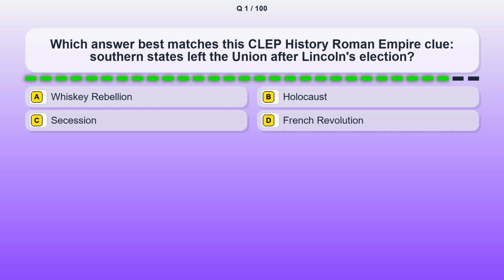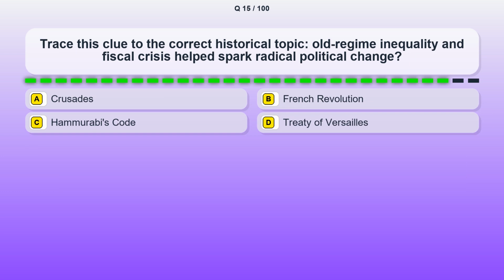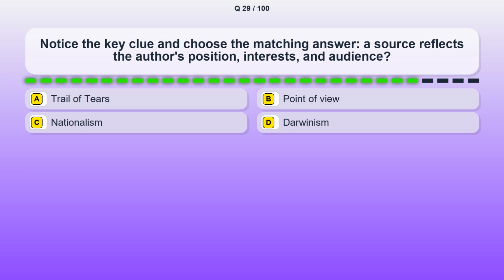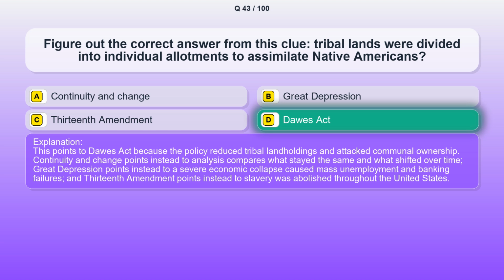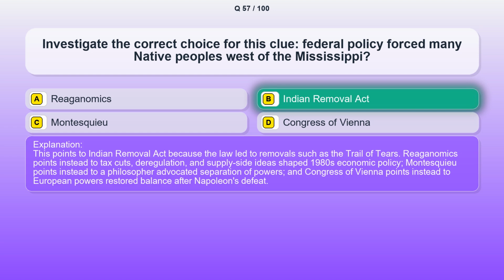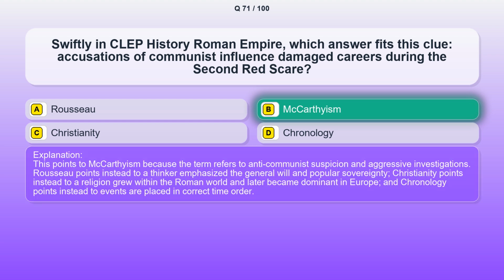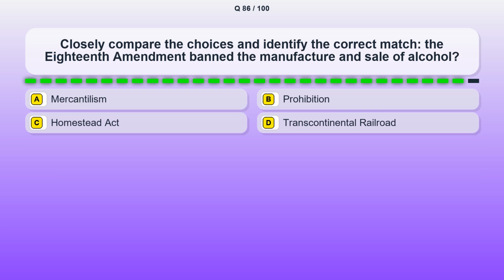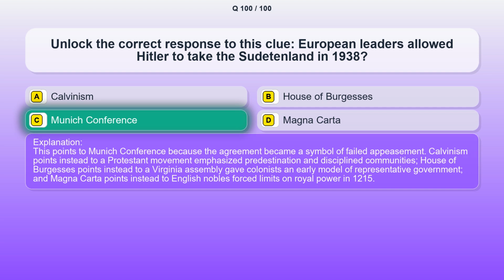CLEP History Roman Empire#exampreparationtips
Stop failing CLEP History Roman Empire questions by memorizing emperors and battles—master the government, expansion, society, religion, and decline behind a civilization that profoundly influenced the Western world.

In 2026, CLEP history preparation requires more than recalling dates, rulers, and military victories. The exam rewards scenario-based logic, asking you to connect political institutions, economics, culture, military strategy, and religion. To score well, understand how Rome changed from republic to empire, how it governed diverse peoples, and why its western half eventually collapsed.

In this video, you will learn how the Roman Republic gave way to imperial rule. Review the Senate, consuls, conflict between patricians and plebeians, the Punic Wars, expansion, and the rise of powerful generals. Most students miss this because they treat Julius Caesar as the first emperor. The exam may test how civil war and personal armies allowed Augustus to establish the principate while preserving republican appearances.

This video breaks down the Pax Romana and the systems that held the empire together. Study Roman roads, law, taxation, provincial administration, citizenship, trade, cities, and the professional army. Here is where exams trick you: Roman stability depended on more than military force. Local elites, legal traditions, engineering, commerce, and cultural integration helped Rome govern territories across Europe, North Africa, and the Middle East.

In this video, you will learn how religion and culture changed across the Roman world. Connect Greek influence, Roman architecture, public entertainment, slavery, family life, and the spread of Christianity. Most students miss this by assuming Christianity became dominant immediately. Early Christians faced persecution before Constantine legalized the faith, and Theodosius later made Christianity the empire’s official religion. Place these developments in the correct sequence.

This video breaks down the crisis and transformation of the later empire. Review political instability, economic strain, military pressure, Diocletian’s reforms, Constantine’s new capital, and migrations by Germanic peoples. Here is where exams trick you: Rome did not fall because of one event. Civil conflict, fiscal weakness, succession problems, frontier pressure, and division combined over time. The Western Roman Empire ended in 476, while the Eastern Empire continued for centuries.

How to master this subject:

* Build a timeline from the Roman Republic to the fall of the West.
* Link each emperor to the reform, conflict, or policy that defined his rule.
* Compare republican institutions with imperial government and authority.
* Study law, trade, religion, society, and military change together.
* Review missed questions until you can explain every distractor.

Comment your score out of 25 and tell us which question you missed so you can strengthen that topic before exam day.